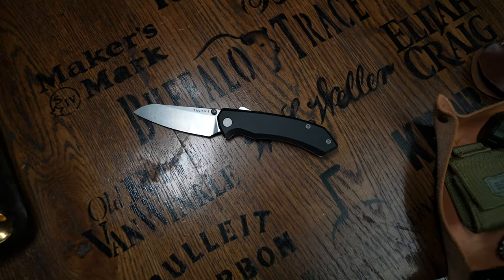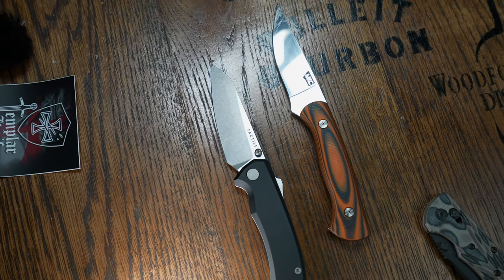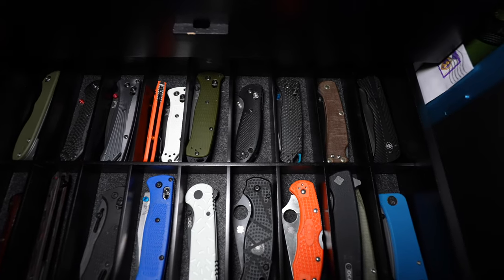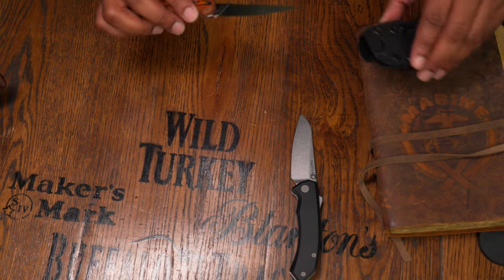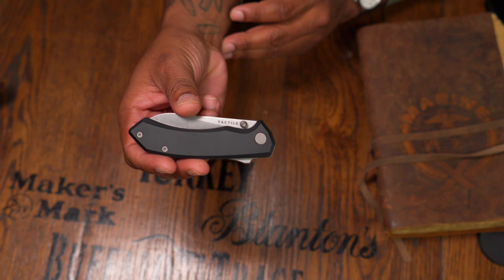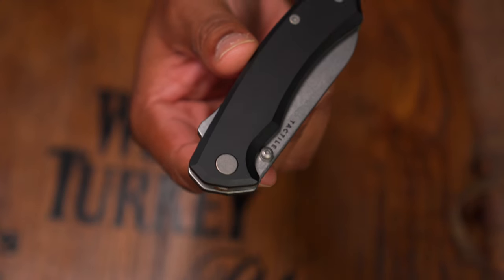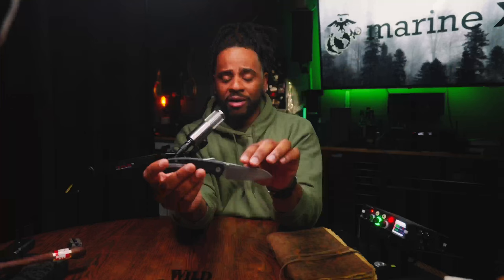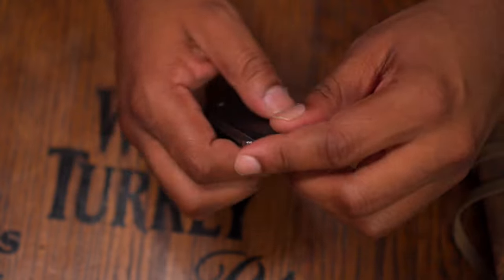🔪 Tactile Knife Chupacabra Superlock Overview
This is my first impression of the tactile knife chupacabra.

Send me Stickers:
Marine X
3000 Custer Rd. Ste 270-444

20l Bag
25l bag